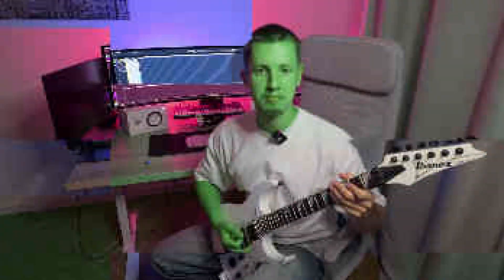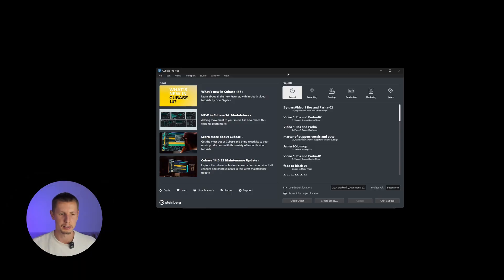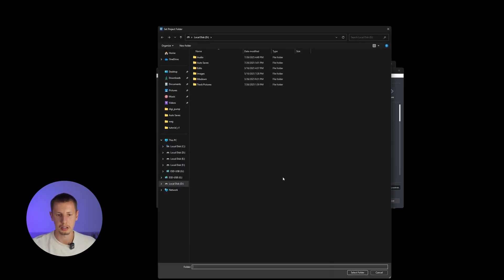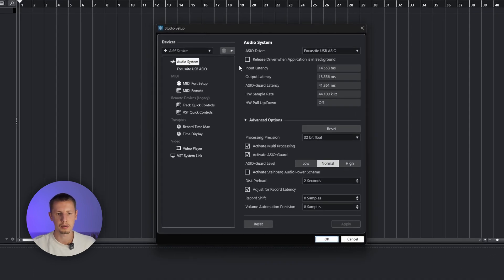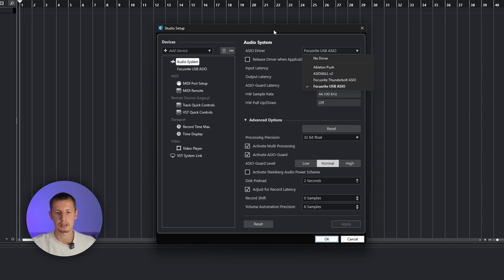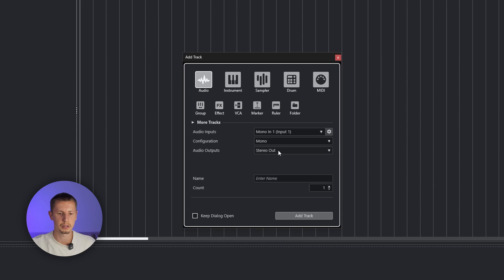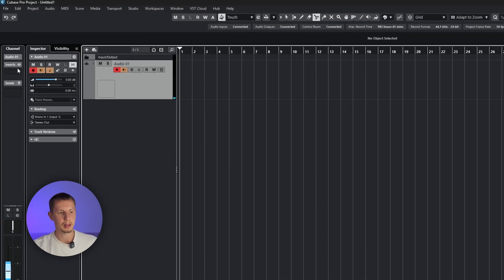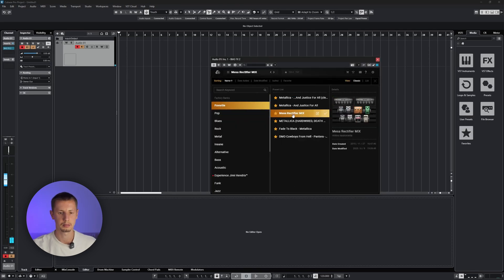Plug In, Set Up, Record - Your First Guitar Track in Cubase!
The fastest tutorial on how to set up the studio in Cubase to record your guitar.

In this video I'm using:

▶GUITAR◀
Ibanez RG350DXZ

▶AUDIO INTERFACE◀
Focusrite Scarlett 2i2 4th Gen

▶PROGRAM◀
Cubase 14 Pro

00:00 Intro
00:20 Tutorial
02:14 Conclusion